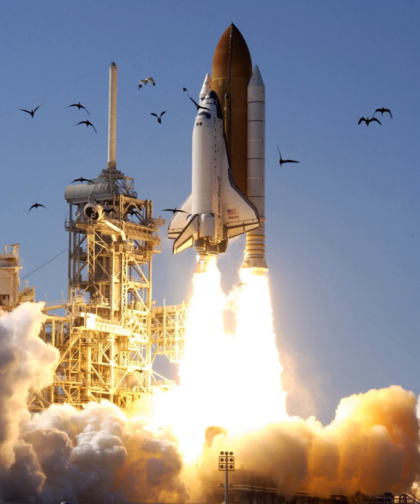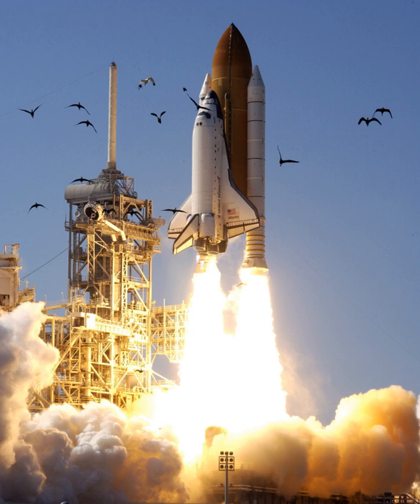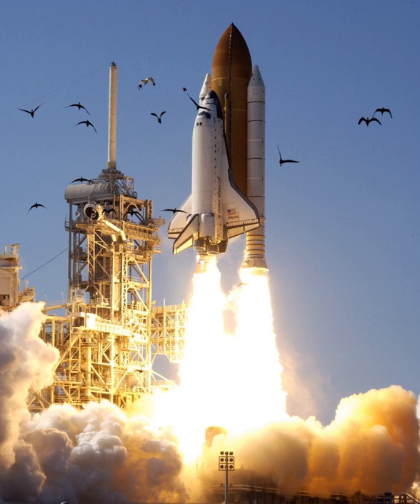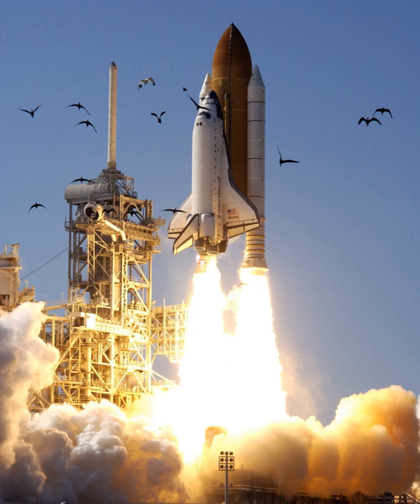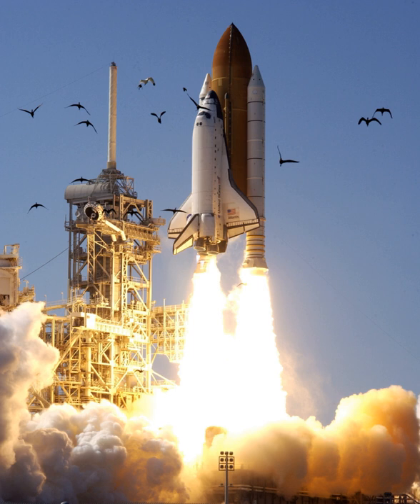STS-110 | Wikipedia audio article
00:00:22 1 Crew
00:00:30 2 Mission highlights
00:01:47 2.1 Flight Day 1: Launch
00:03:02 2.2 Spacewalks
00:03:11 3 Media
00:03:19 4 See also

- Socrates

SUMMARY
STS-110 was a Space Shuttle mission to the International Space Station (ISS) on 8–19 April 2002 flown by Space Shuttle Atlantis. The main purpose was to install the S0 Truss segment, which forms the backbone of the truss structure on the station.